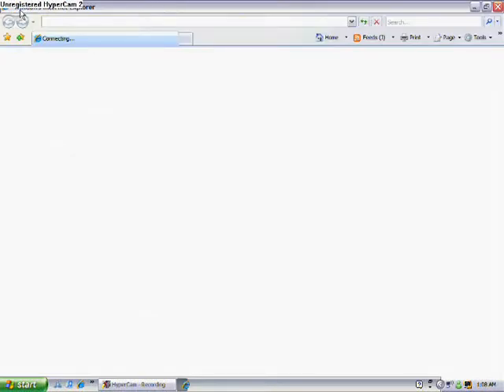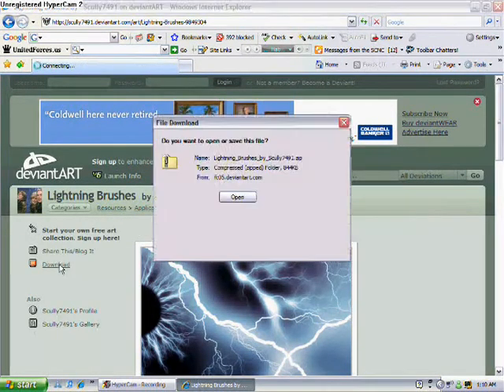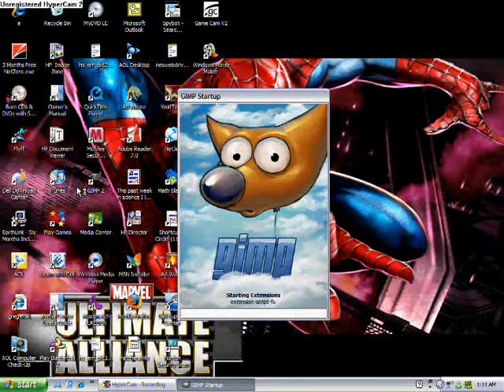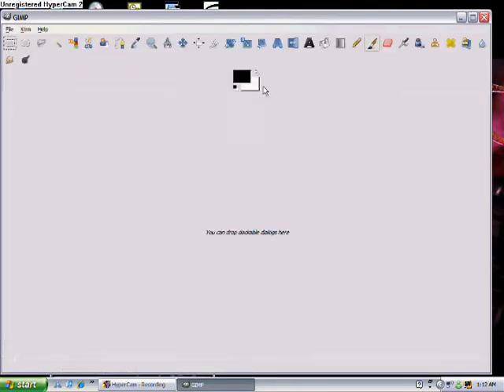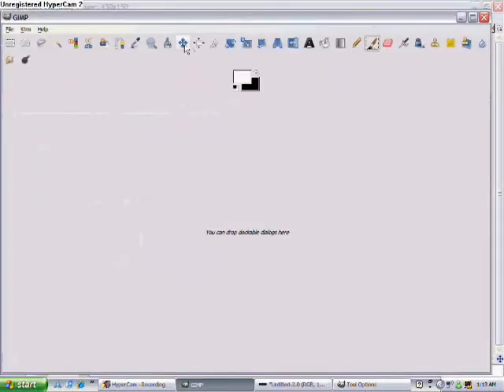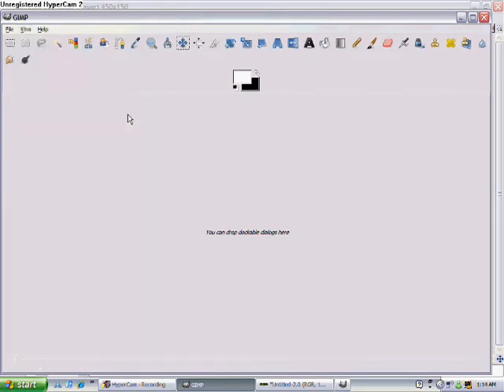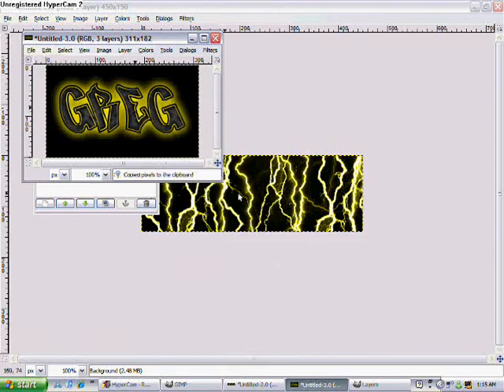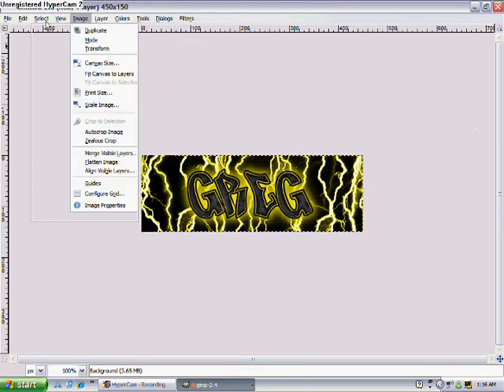How To Get Brushes On Gimp/How To Make A Lightning Sig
This shows you how to download brushes onto gimp and how to make a lighting sig, very helpful if you follow the directions :D